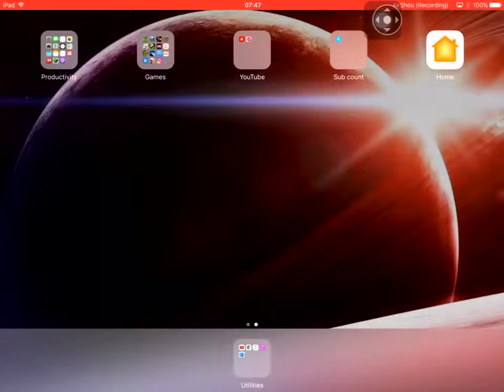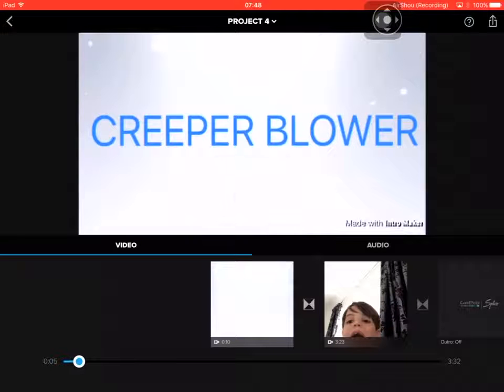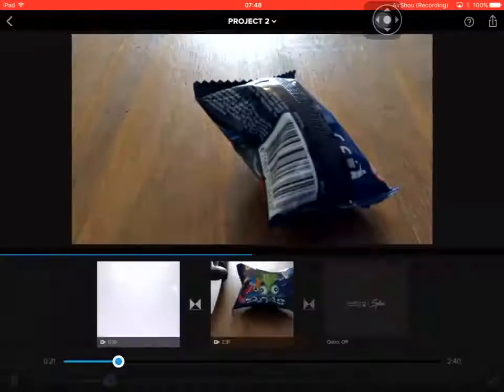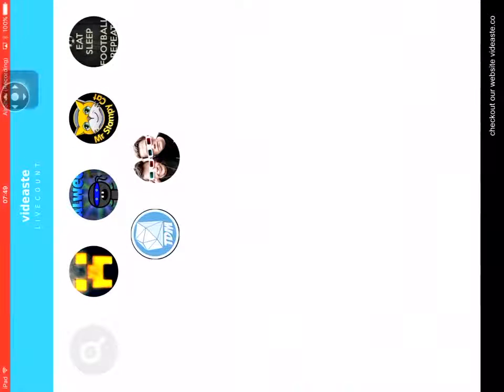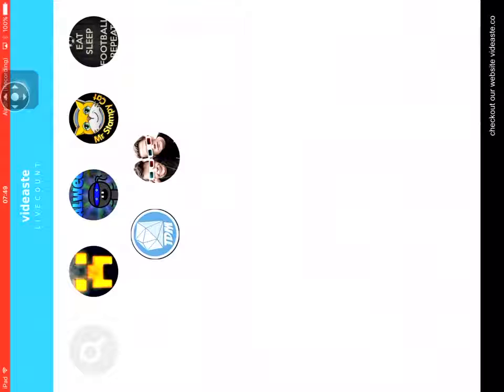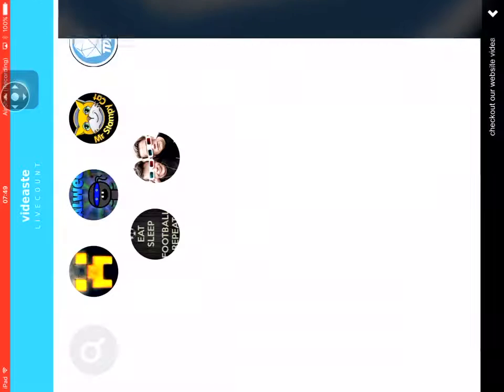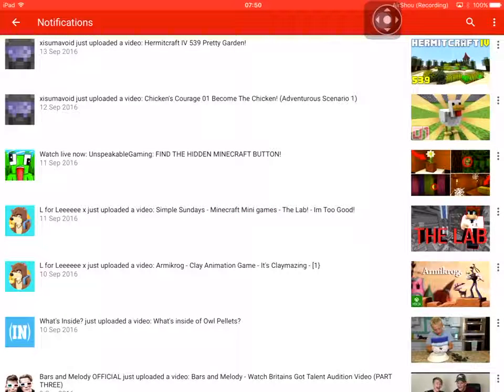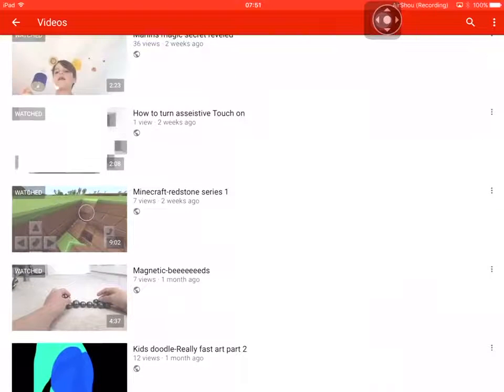Some fing very interesting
Hi this is creeper blower there is some fing very interesting

There will no hole so do what you want